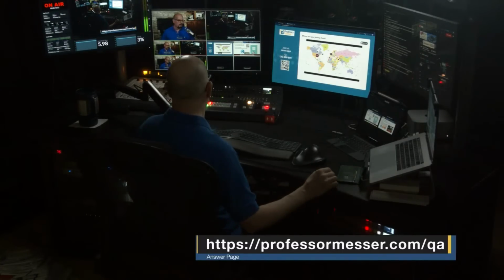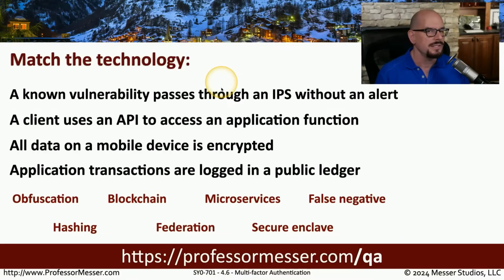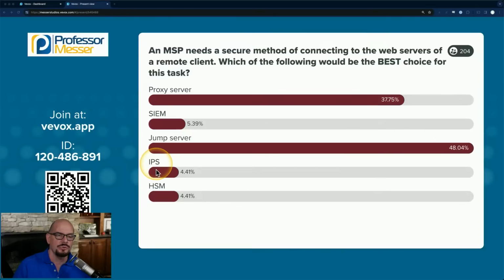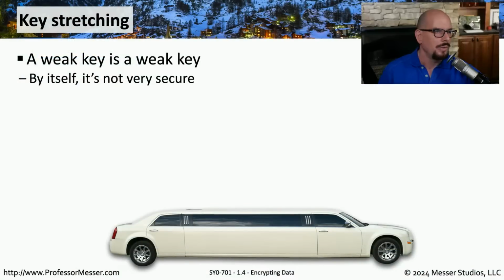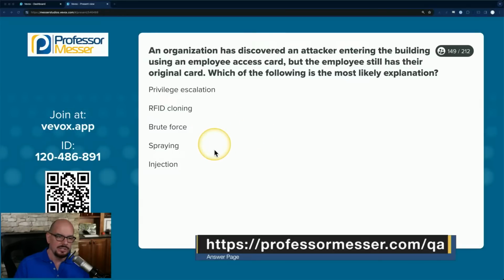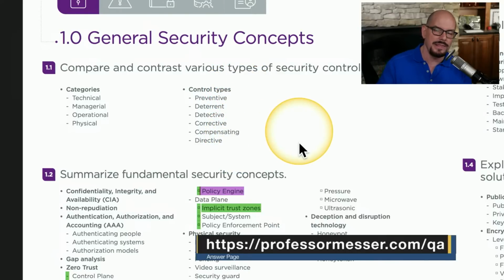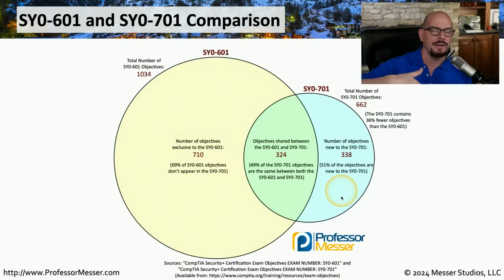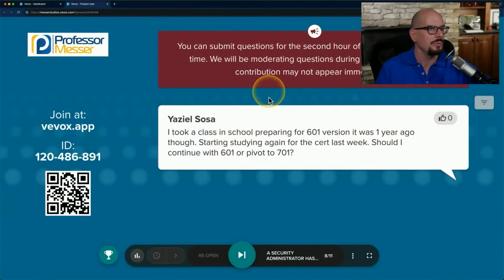Professor Messer's SY0-701 Security+ Study Group - January 2024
00:00 - Pre-Show
   10:15 - Start Time
   11:00 - Vevox
   12:05 - Sample Question
   12:56 - Announcements
   13:41 - CompTIA Objectives
   21:29 - Discord
   21:58 - Vouchers
   26:11 - Answer
   27:23 - Question 1 (Performance-Based)
   37:40 - Answer
   38:00 - Question 2
   41:47 - Answer
   47:52 - Question 3
   52:32 - Answer
   54:54 - Question 4
   57:38 - Answer
   57:39 - Google Outage
1:17:15 - Question 5
1:19:38 - Answer
1:22:47 - Question 6
1:25:16 - Answer
1:30:25 - CompTIA Objectives
1:31:09 - Calendar
1:33:50 - After Show
1:35:41 - How does one know if they are ready to take the Security+ 701 exam?
1:38:58 - Will the multiple choice options come from topics not on the exam objectives?
1:39:54 - Which Security+ version is more valid for companies?
1:41:54 - Are partial scores awarded in the performance based questions?
1:43:56 - What is the best way to study for the Security+ 701 exam if one just got hired by a government contractor and needs to be Security certified in just four months?
1:48:28 - What are the performance based questions like typically?
1:52:00 - If one just started studying for the Security+ 601 would you recommend pivoting to the 701 version instead?
1:57:48 - When will the Security+ 701 practice exam question book be published?
2:00:25 - What are the CompTIA Security+ changes in exam objectives between the 601 and 701?
2:01:20 - How does the in person exam experience compare to the at-home exam experience?  Can one use scratch paper in the exam room?
2:07:42 - Why did CompTIA shrink Security+ 701 by 33% less exam objectives?
2:11:35 - If one took a class in school a year ago preparing for the Security+ 601, would you recommend continuing to study for the 601 now or pivot to the 701?